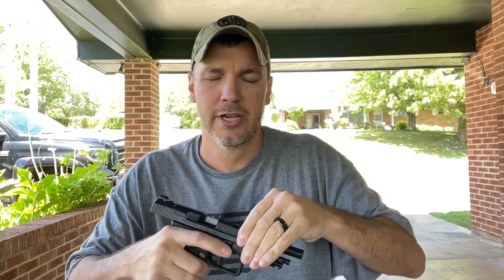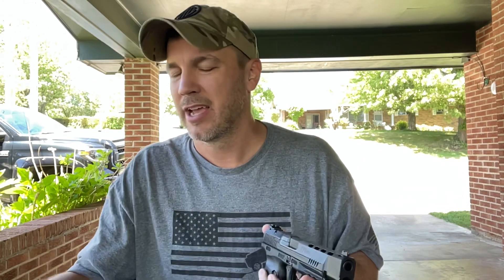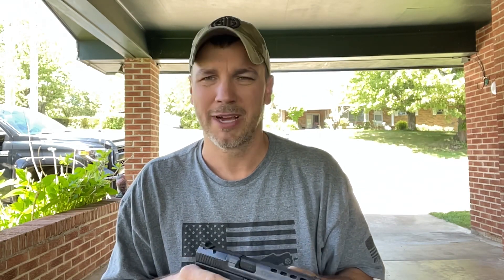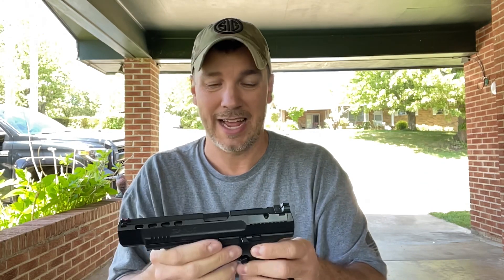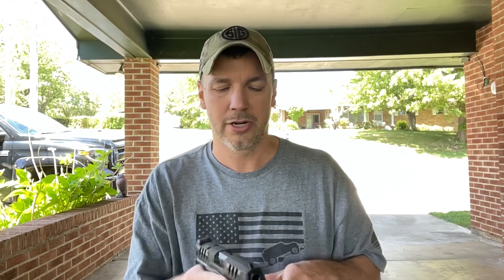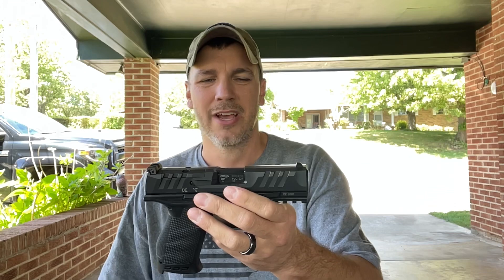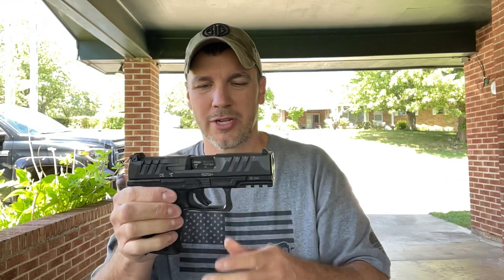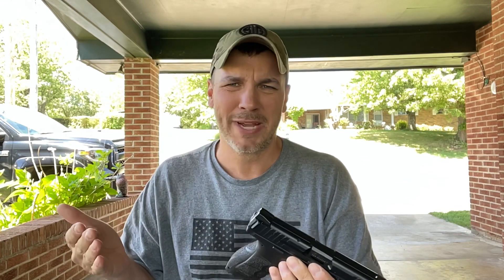These Pistols Have The Best Triggers Right Out Of The Box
So I picked 7 pistols that I thought had the best triggers right out of the box. All these are right around 4 pounds or less.